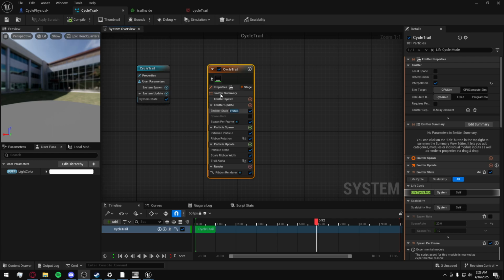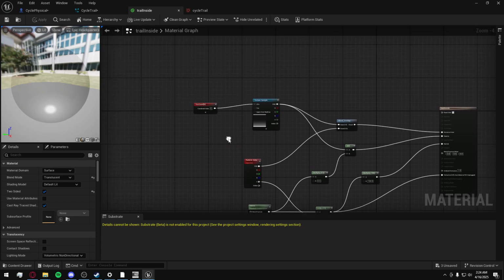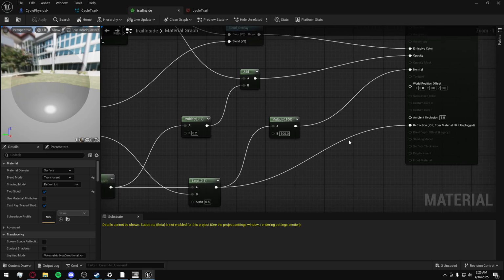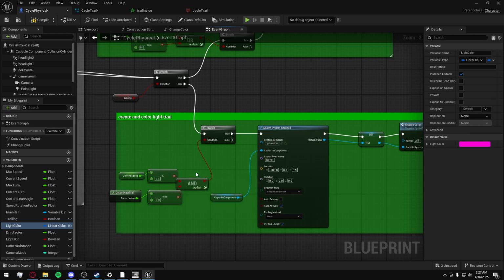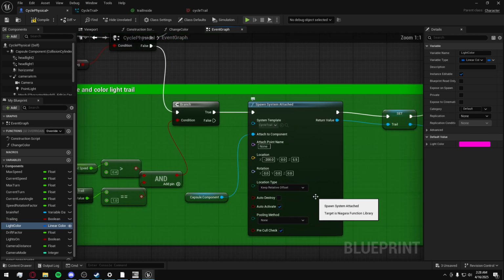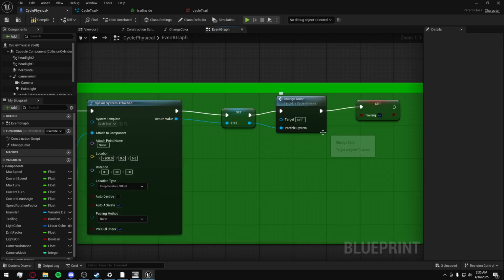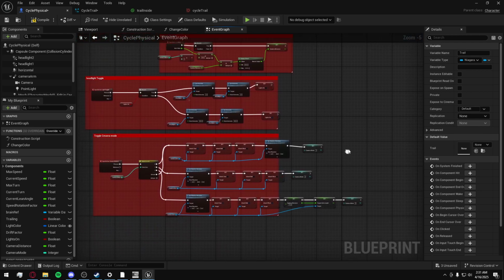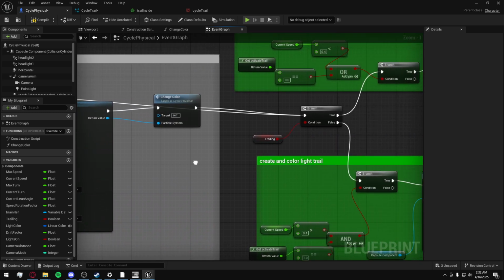UE 5 Light Cycle trail explanation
posted a video about my senior project for a showcase and people wanted to know about how I made the light cycle trail and here's how I did it.